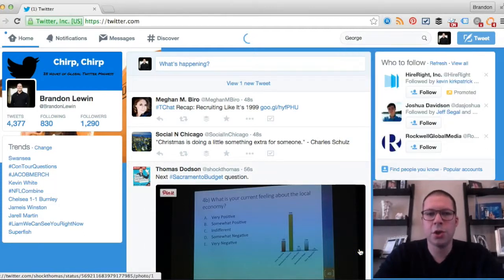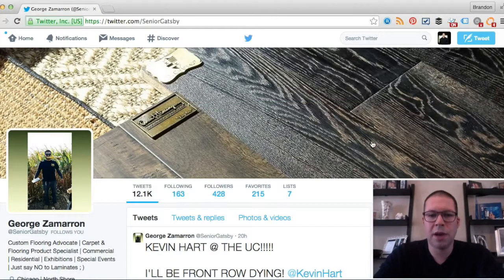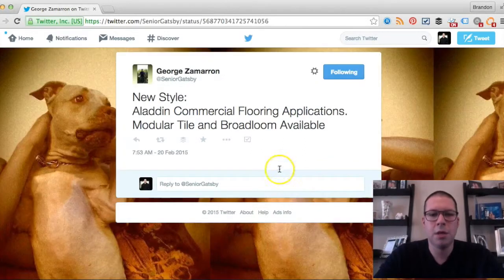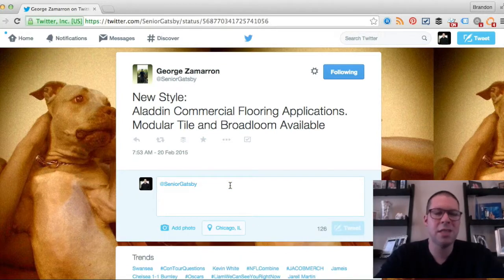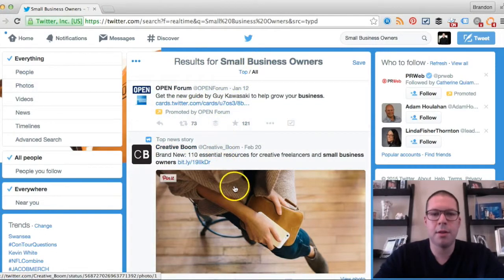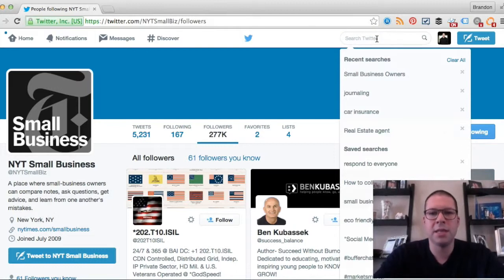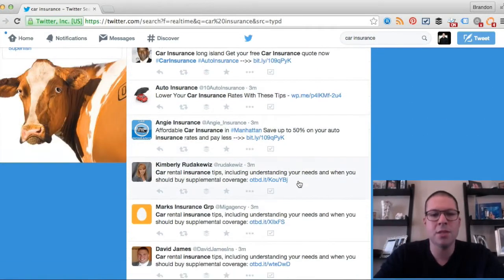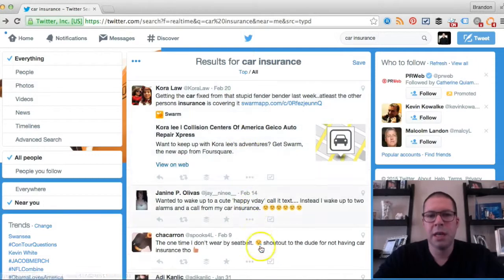Prospecting with Twitter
Twitter has an endless amount of possibilities inside of it. One area that is completely untapped is prospecting with Twitter.